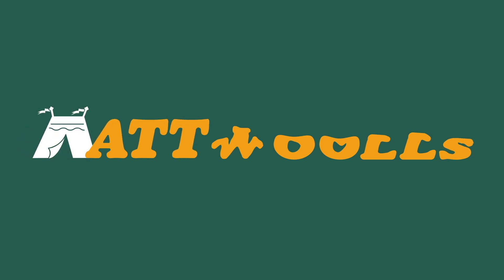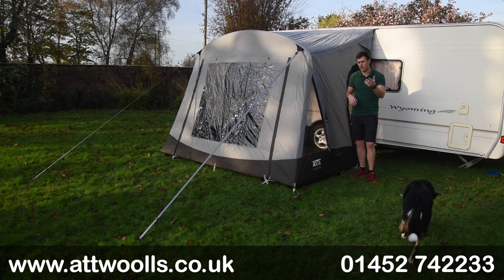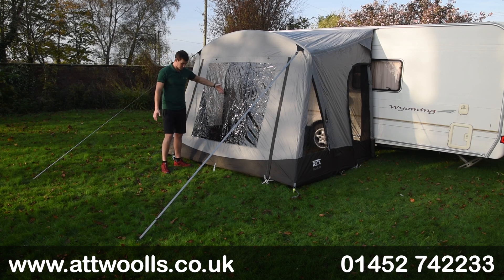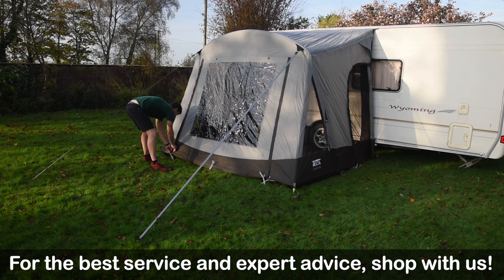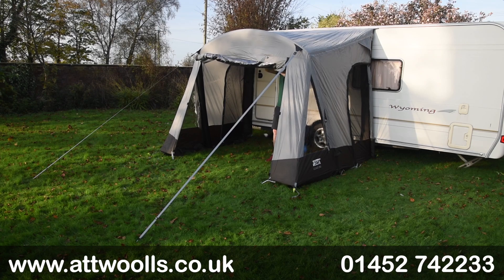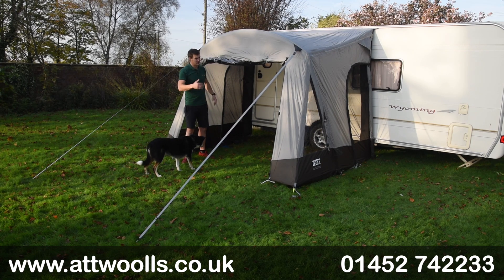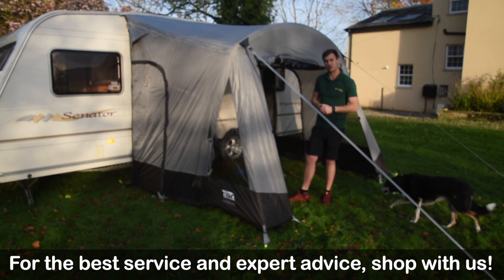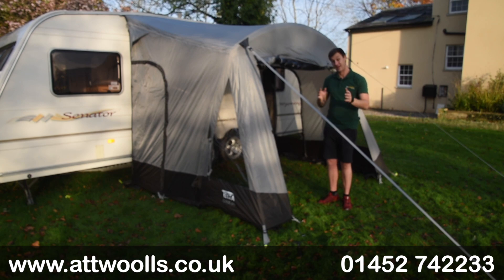Telta Cloud Air 290 Awning Review 2025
In this video, Mike discusses the new Telta Cloud Air 290 Awning. Mike has also made a pitching and packing video showing how easy the awning is to set up and the height adjustment system that lets you get the best fit for your Caravan or Motorhome.

Products in Video:
Telta Cloud Air 290 Awning